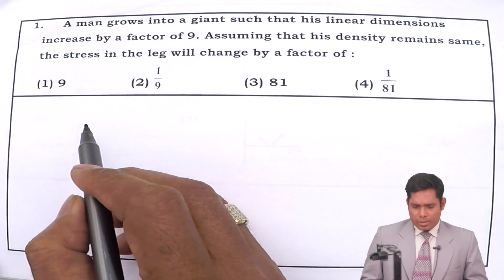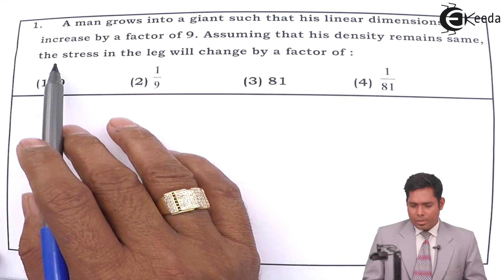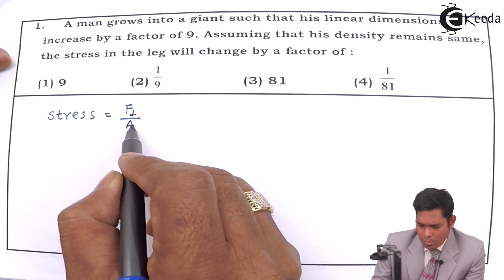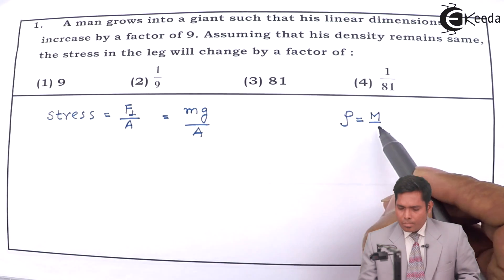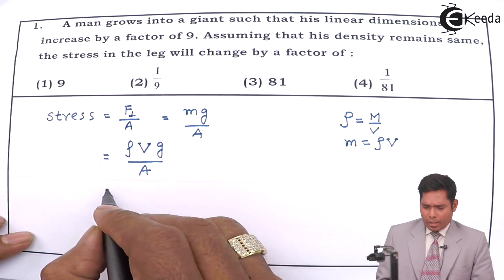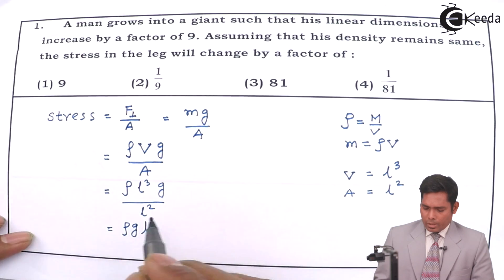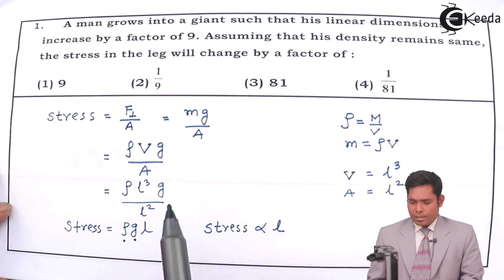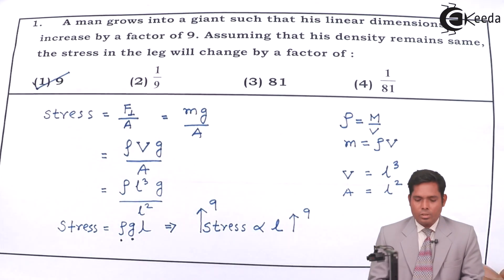JEE Main 2017 Physics Solution - Question 1 - IIT-JEE Main Physics Paper Video Solution | Ekeeda.com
Happy Learning : )